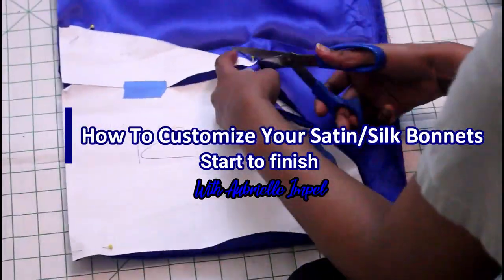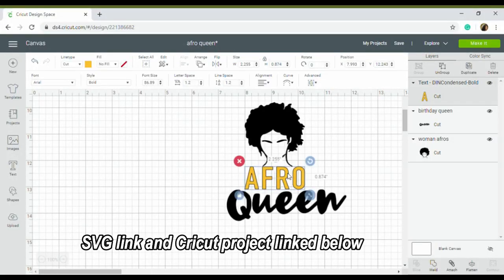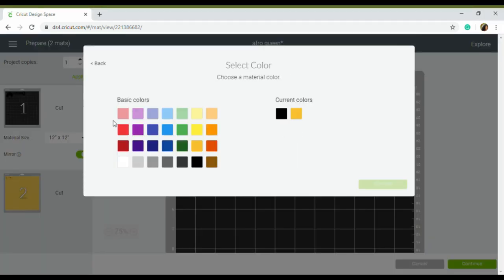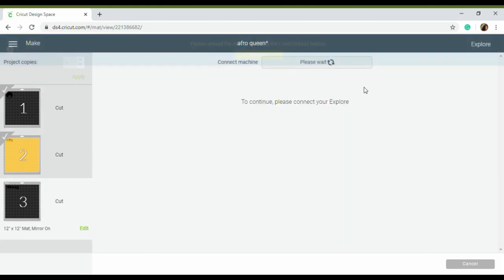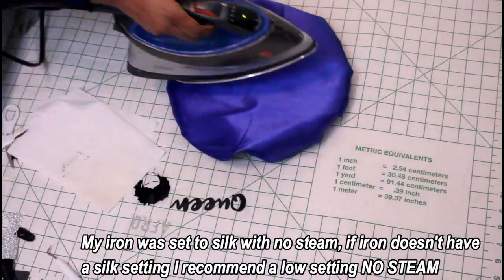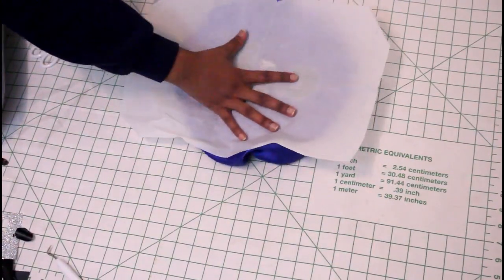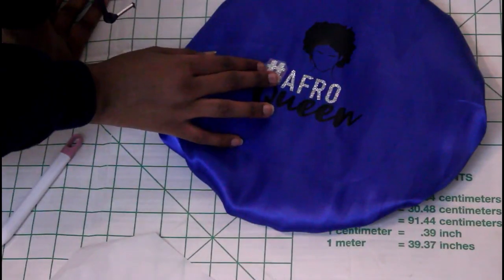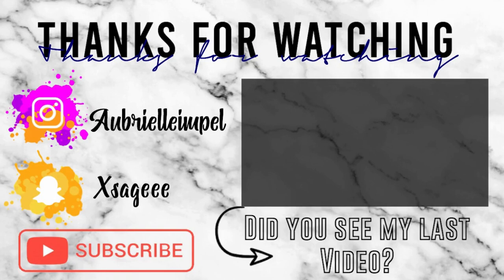How to Customize Your Satin Bonnets | Start to finish with HTV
Can HTV be applied to Satin fabric? The answer is YES!!!
In today’s video, you will learn how to take your classic bonnet and make it customized to you, your family member, client, or customer’s liking.

This tutorial is short and simple.

Materials used to customize: (Direct link to materials are all in this link)

Satin bonnet tutorial
Cricut Explore Air 2
Cricut Design Space Project
SVG File
Cricut Weeder Tool
Iron
Iron-on
Glitter-Iron on
Parchment Paper
Pillow Case

Beginners Start To Sew Kit

SVG FILE will have to be emailed in the Let’s Socialize Tab on my blog you may enter your email and the file will be emailed out to you.